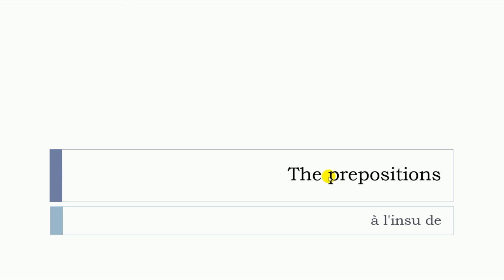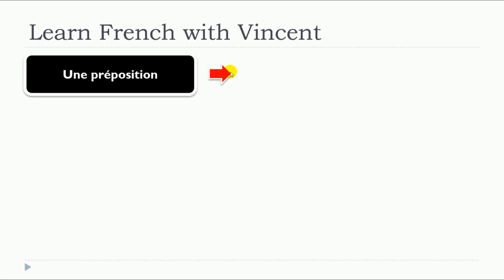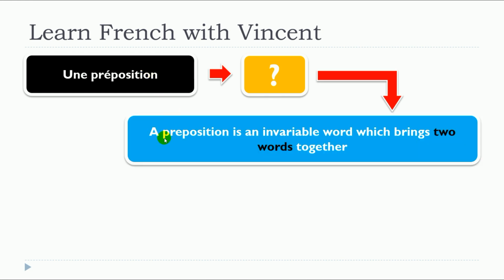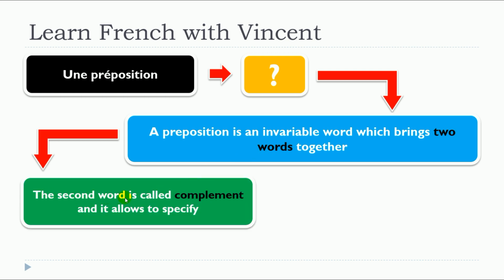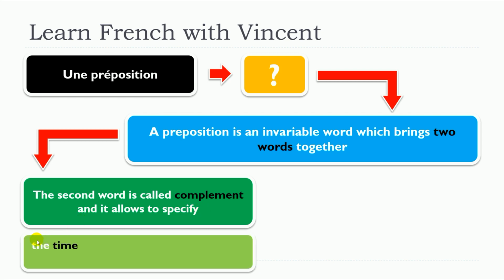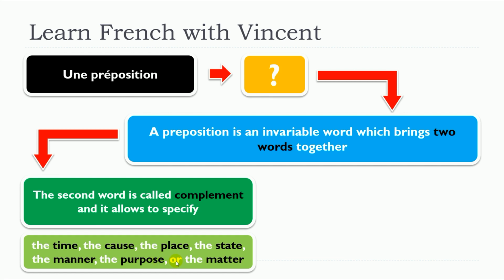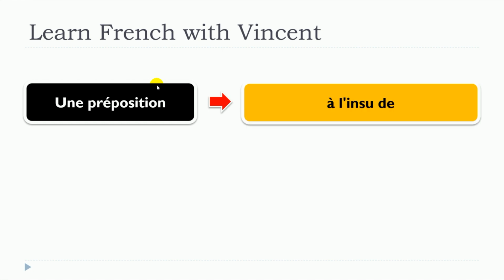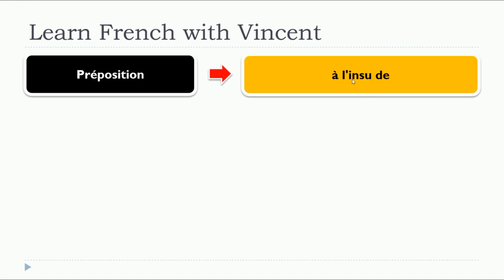French lesson I The prepositions I à l'insu de